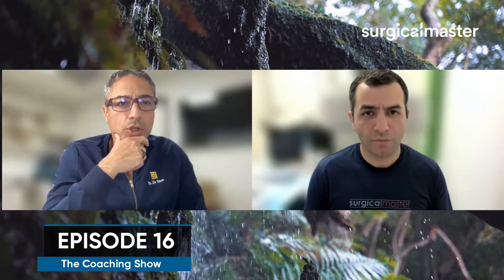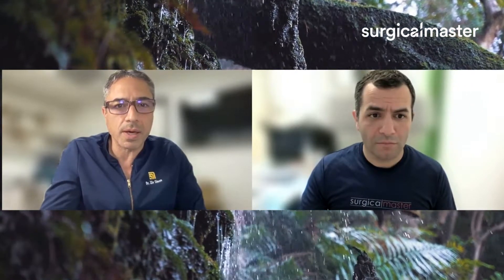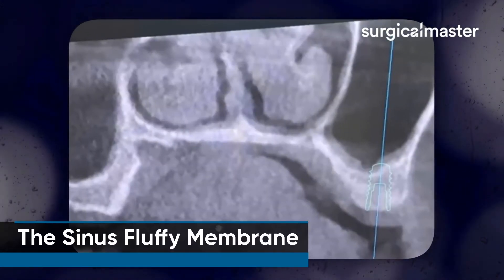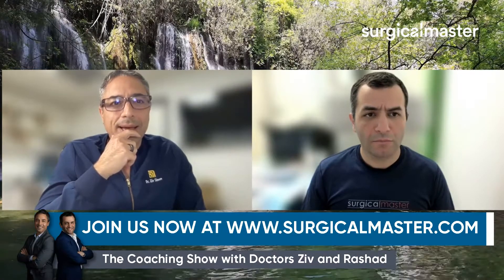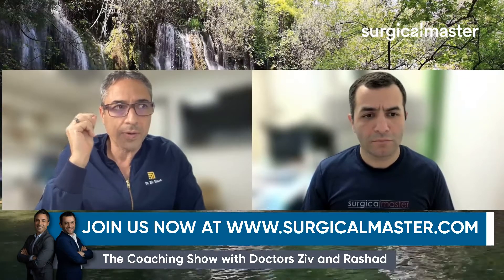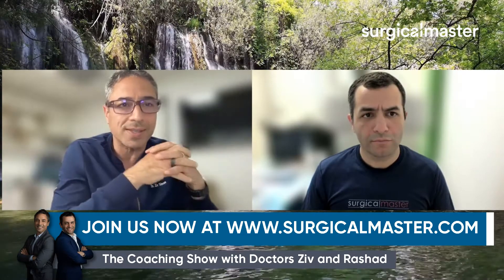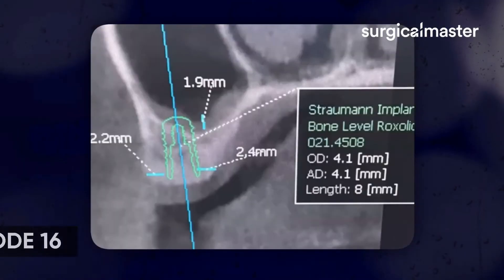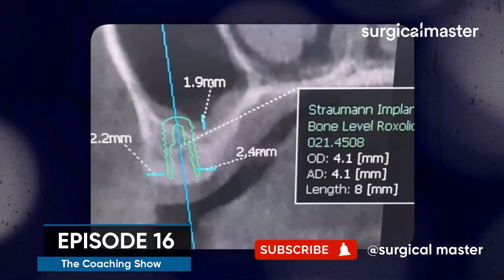Sinus Fluffy Membrane: What should you do if you perforate the sinus membrane?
What should you do if you get a sinus perforation following a crestal approach?  Do you send her to an oral surgeon right away? Remember these tips:

🦷 abort the sinus lift
🦷 wait for it to heal
🦷 go back in after 6 months

Like this video found it helpful! And to learn more about how to manage complications that arise from placing dental implants,